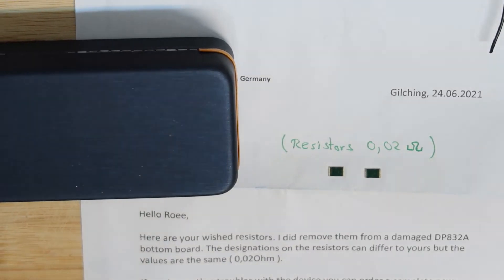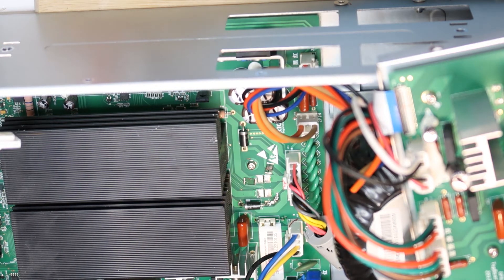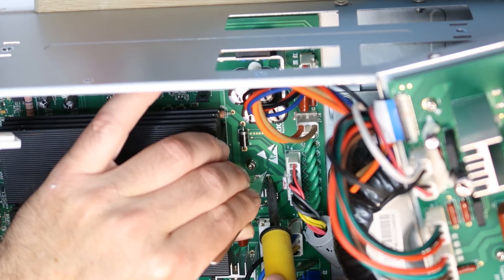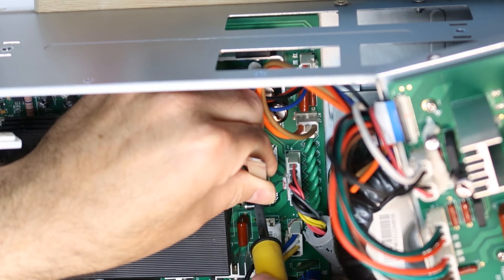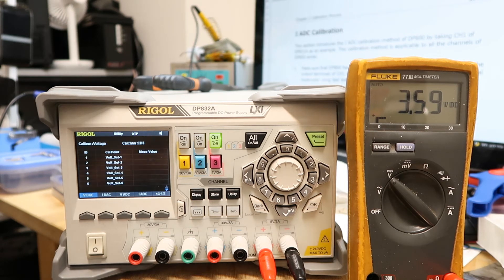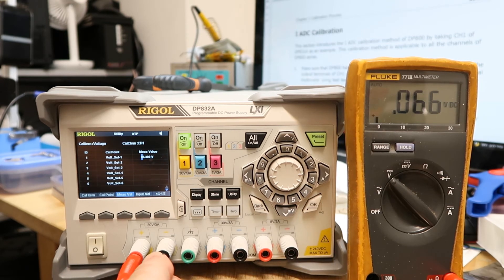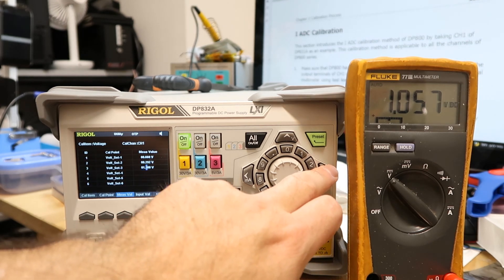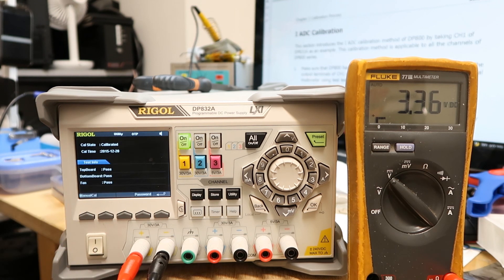Rigol 832A replacing current sense resistors & Calibration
I have emailed Rigol support, and I was amazed for their great service, and helping me to replace these resistors to Original resistors (they took out from old unit, and sent me free of charge!), thanks you Rigol!